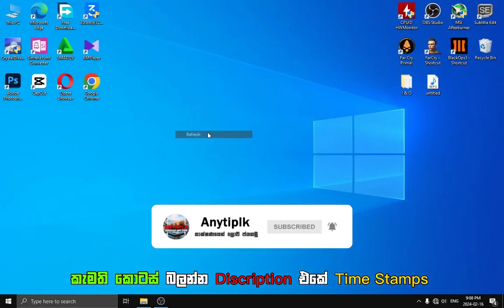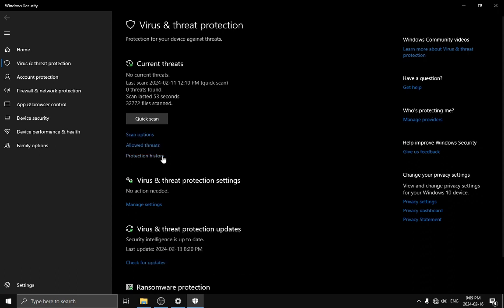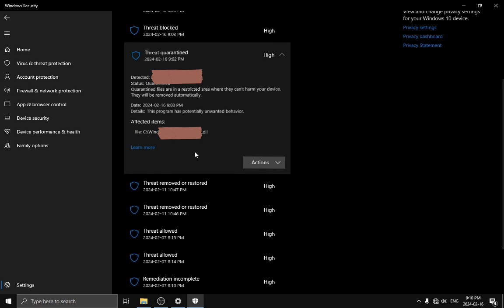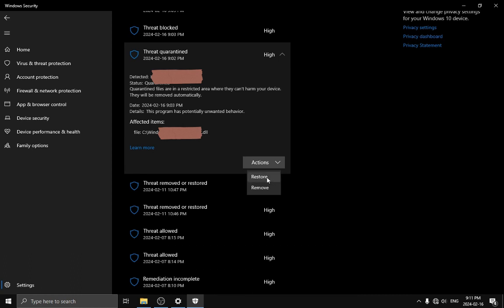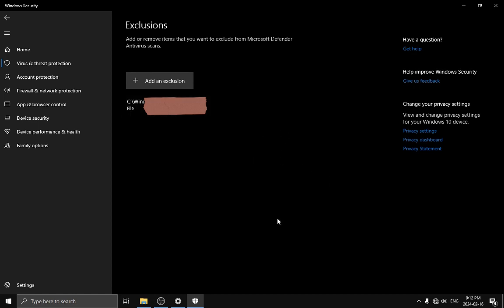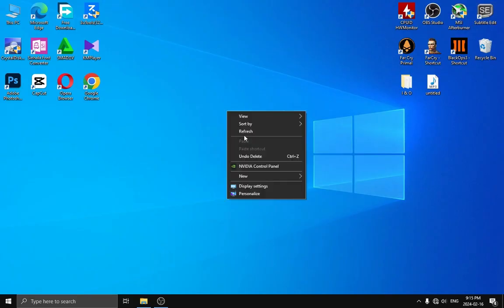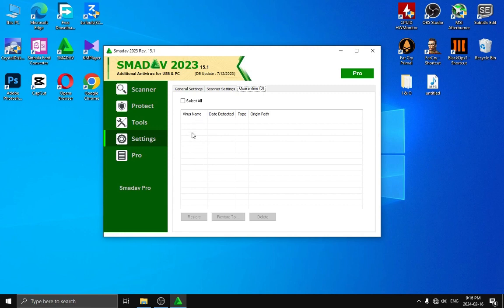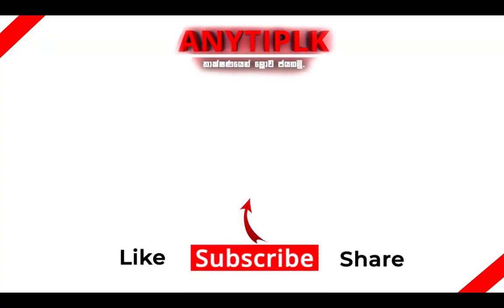How to fix dll errors in windows 10,11 | Sinhala | Anytiplk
About Video

Title - How to fix DLL Errors

Hi everyone so today i will teach you how to fix dll file errors.
keep remember this
i mean if you had a working software or a game.
if later suddenly came dll errors.
This is what video you want.
so in this dll file error video, you can learn few methods.
try it and fix it.

Time Chapters

00:00 - What is in How to fix DLL Errors video?
00:35 - How to Restore DLL files from Windows Defender?
03:02 - How to Exclution Files in Windows Defender?
04:14 - How to Restore Files in Smadav?
05:28 - Final things
05:44 - End Screen

                                                             Thanks, Anytiplk.

ආයුබෝවන් හැමෝටම එහෙනම් අද මම ඔයාලට කියලා දෙන්නම් dll file errors හදන්නේ කොහොමද කියලා.
 මෙය මතක තබා ගන්න
මම කිව්වේ ඔයාට වැඩ කරන Software එකක් හරි Game එකක් හරි තිබ්බනම්.
පසුව හදිසියේම dll දෝෂ පැමිණියේ නම්.
මේක තමා අවශ්‍ය වීඩියෝව. ඉතින් මෙම dll File දෝෂ වීඩියෝවෙන් ඔබට ක්‍රම කිහිපයක් ඉගෙන ගන්න පුලුවන්.Tra කරල එය නිවැරදි කරගන්න.

                                                               සැමට ස්තුතියි.

 SOFTWARE TO CREATE VIDEOS

⭕Adobe Photoshop